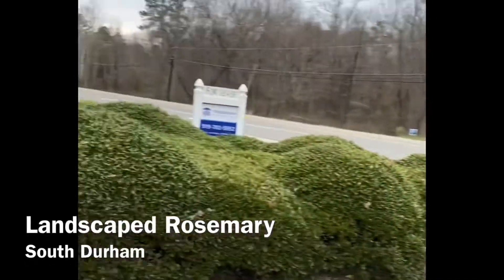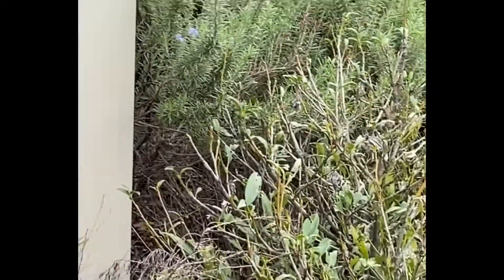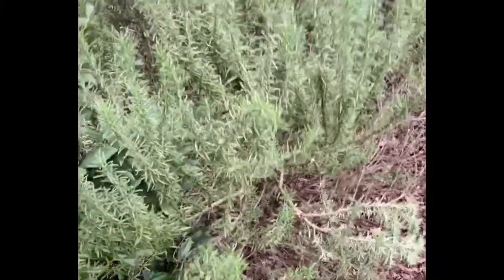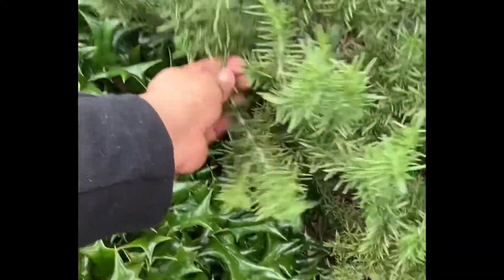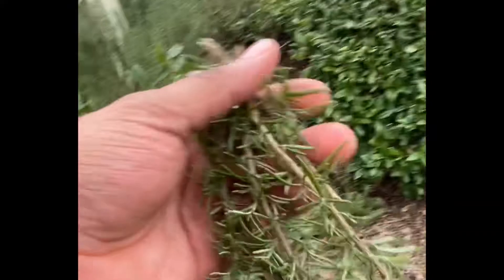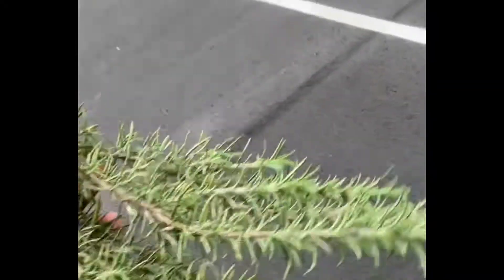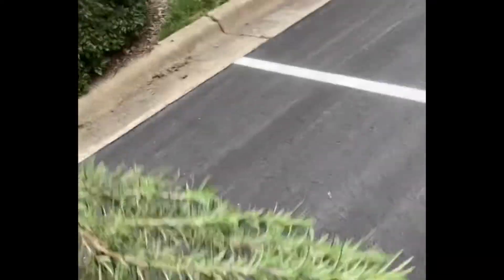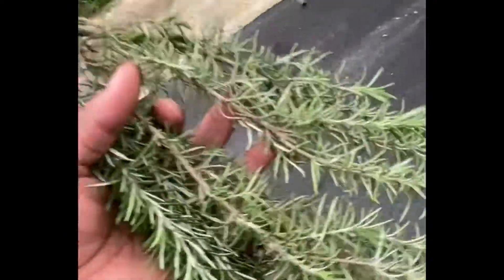Landscaped Rosemary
In short I found some free rosemary!